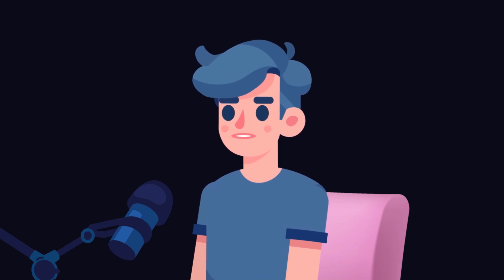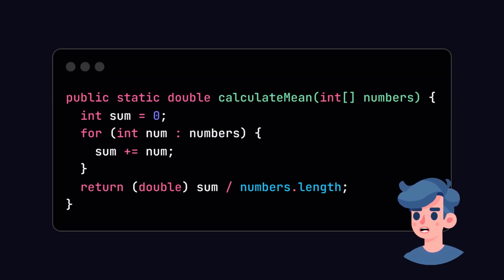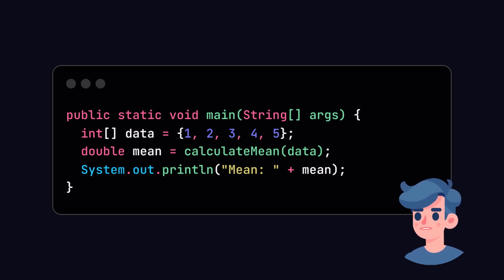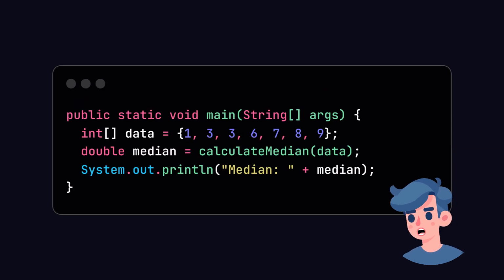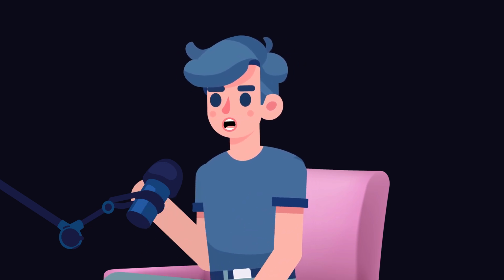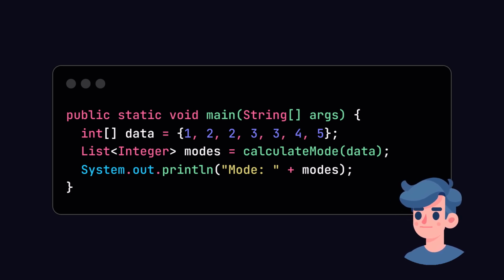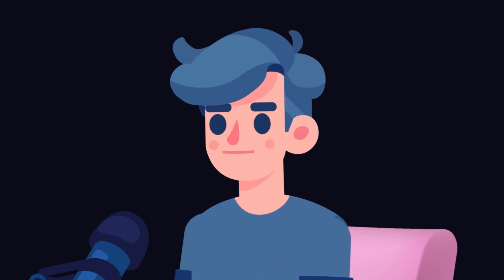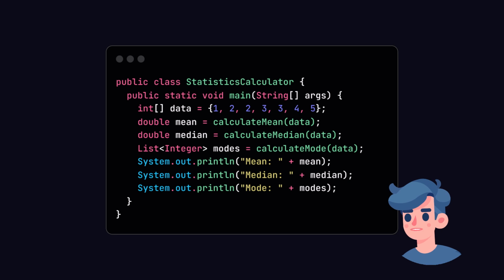Mastering Statistics: Calculate Mean, Median, and Mode in Java